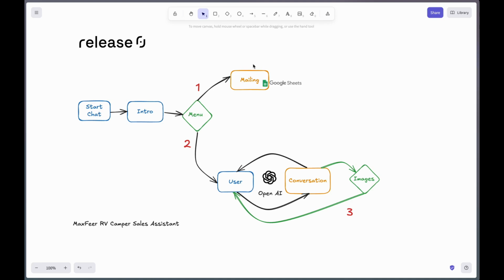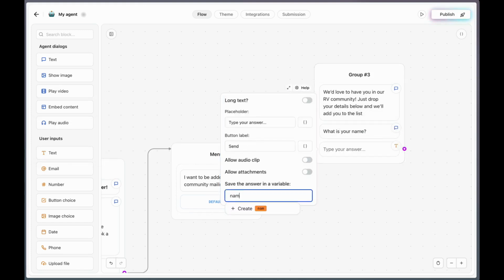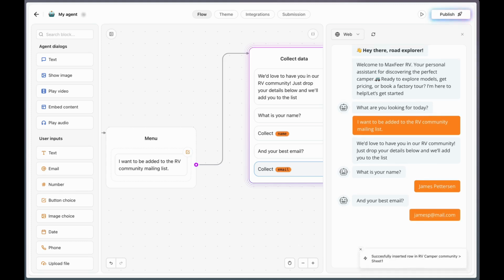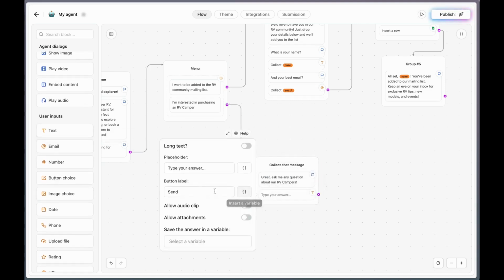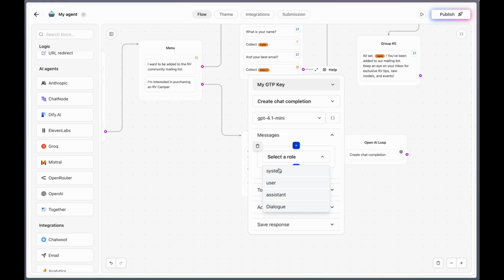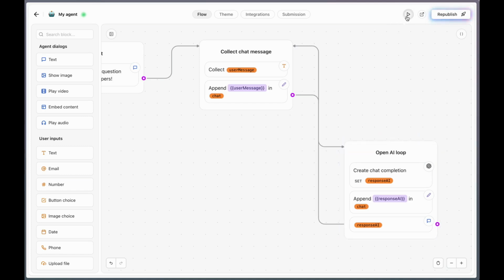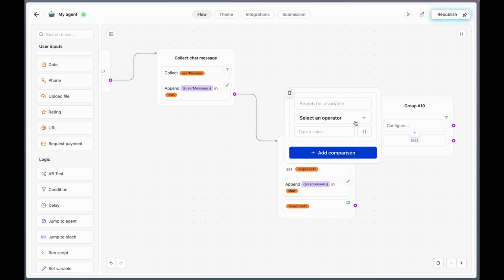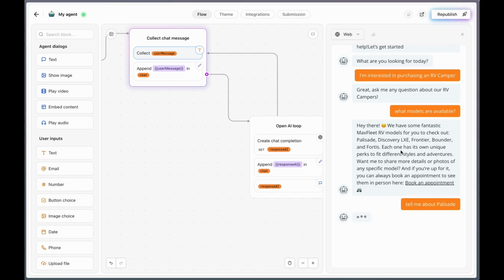Release0 Lifetime Deal I AI-powered Platform to Build Smart AI Chatbots and Agents without Coding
Release0 offers a no-code AI agent builder that lets you craft smart chatbots and AI assistants fast.
These bots automate lead capture, customer support, and data collection—all while learning and adapting.
With Release0, create powerful AI conversations that save you hours and scale your team instantly.
• Build and deploy smart AI chatbots with no code using Release0’s visual builder and multichannel links.
• Gain insights and boost efficiency with emotion analysis, live analytics, and seamless CRM integrations.